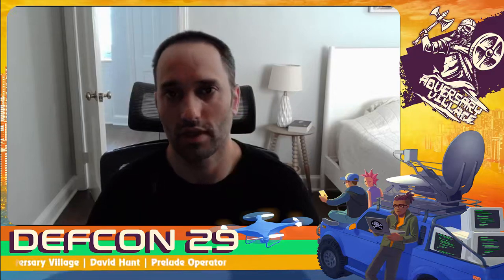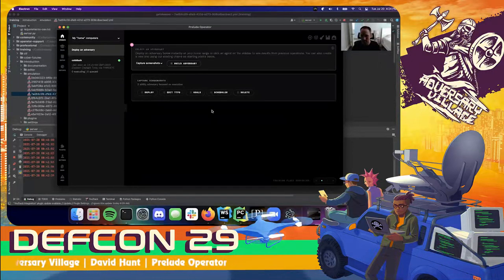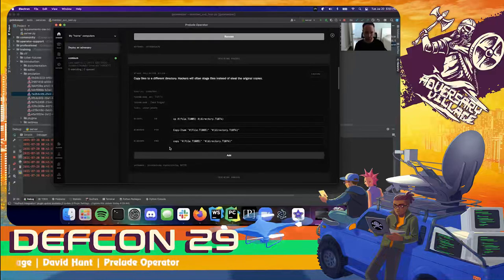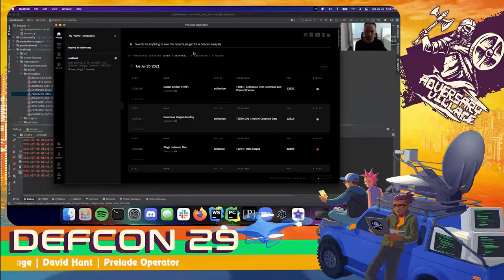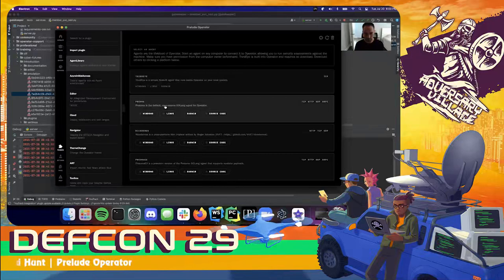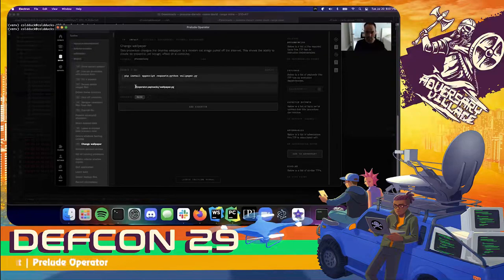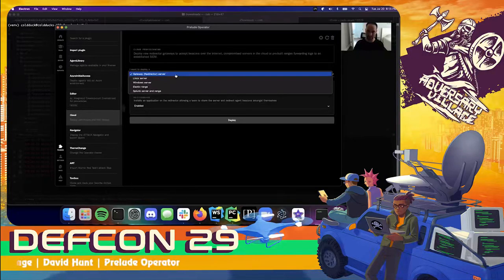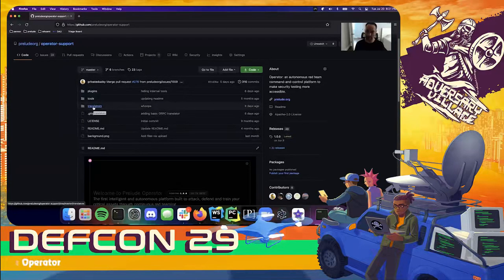DEF CON 29 Adversary Village - David Hunt - Prelude Operator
Prelude Operator is the new kid to the adversary emulation block party. Built by the same people who designed and built the MITRE Caldera framework, Operator is a free and largely open-source desktop platform that aims to make adversary emulation accessible to smaller organizations.

The app includes a library of RATs (agents) which can deploy into the field and supports a modular architecture of plugins and network protocols, including hundreds of TTPs mapped to ATT&CK. In this tool demonstration, we will highlight the key features of Operator and empower people to walk away with a developer-first adversary emulation desktop platform that is end-to-end free & open-source.